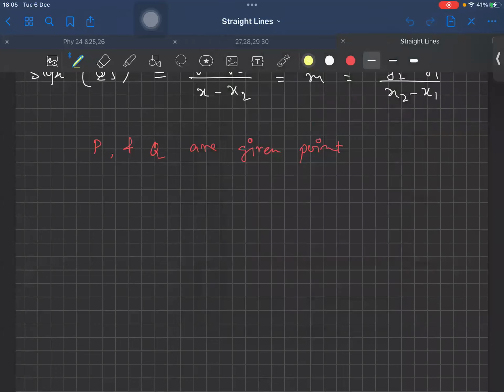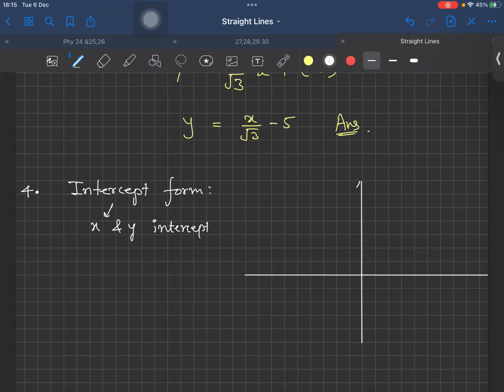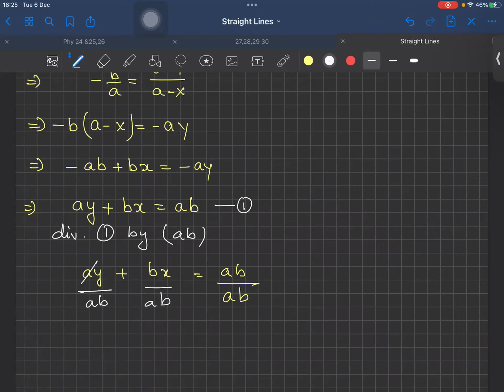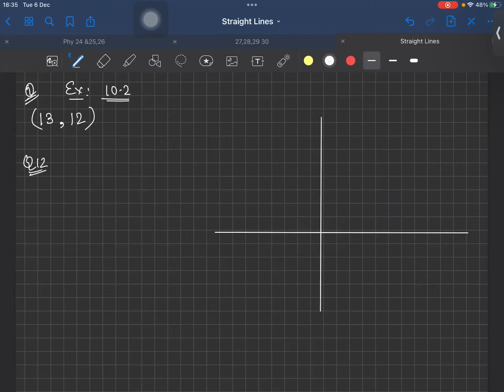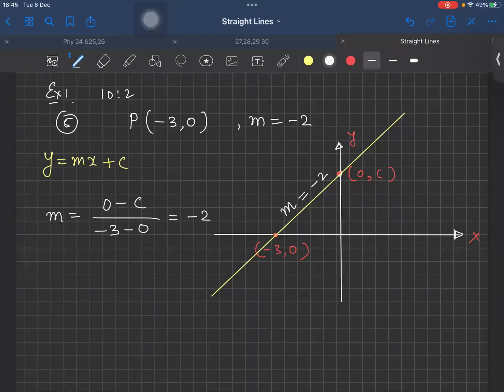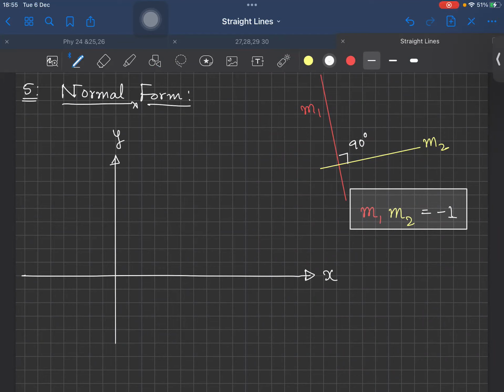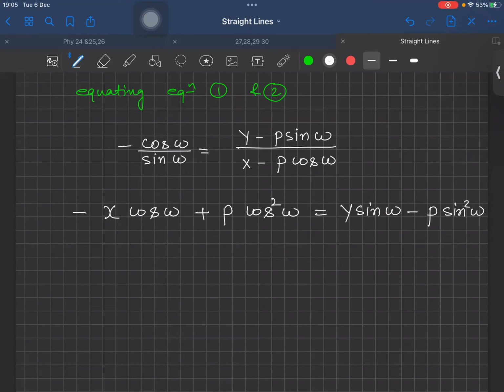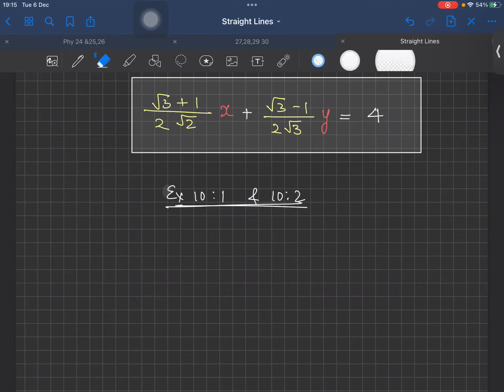XI Math 6th dec 2022